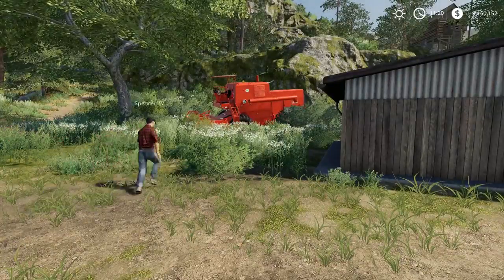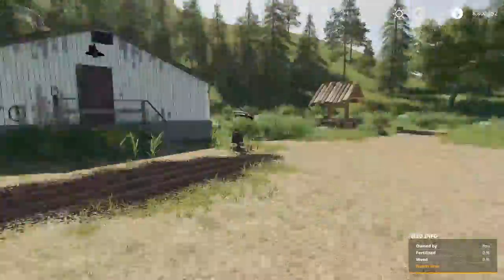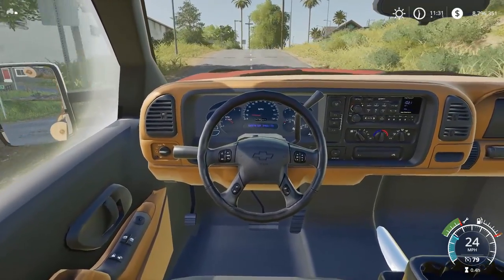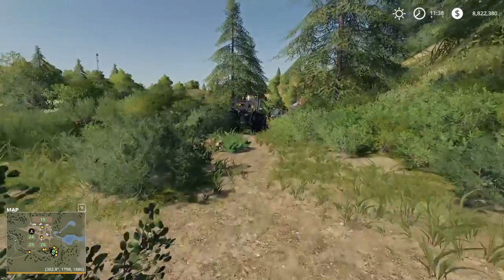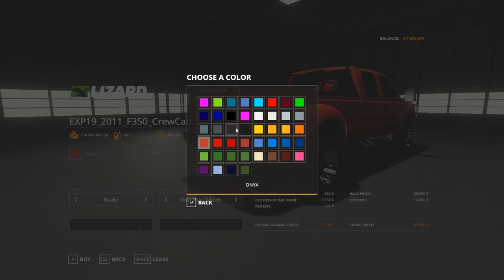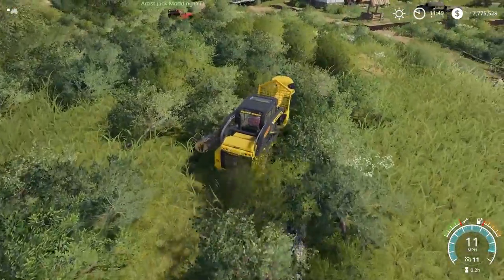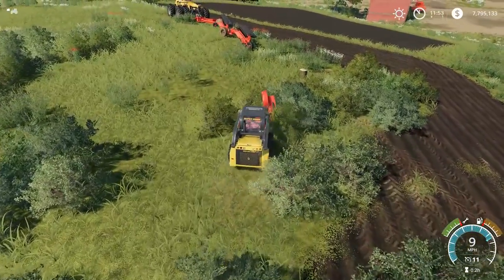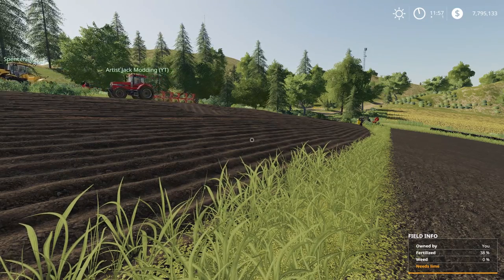FS19- FOUND COMBINE WITH STOLEN TIRES ON AN ABANDONED FARM | HEADED TO THE SCRAP YARD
We buy the next door neighbor's farm and start by cleaning up his "junk" pile. Eventually, we plan to combine both farms and sell them as a package.

FREQUENTLY ASKED QUESTIONS:

1. How do you get the game?

2. Can you get mods for Xbox One or PS4 (talking about FS19 not FS17)?

3. Where do you get your mods?

4. Why is it called the Squad if it is only one person?

5. Can I play with you?